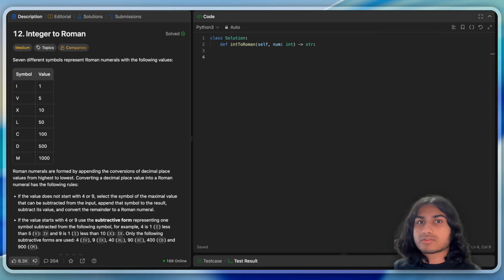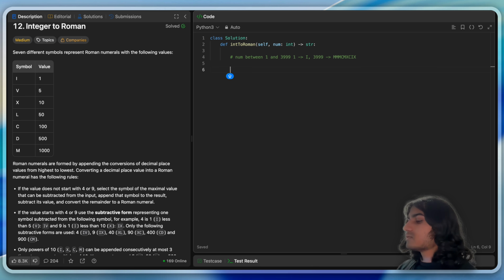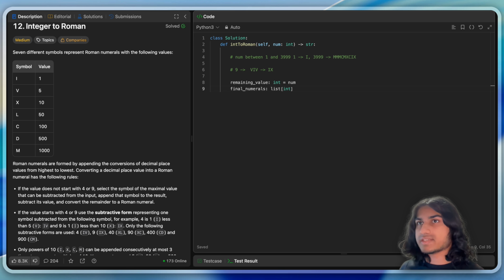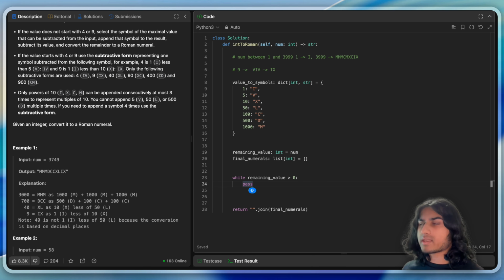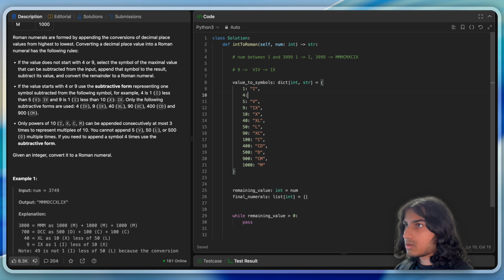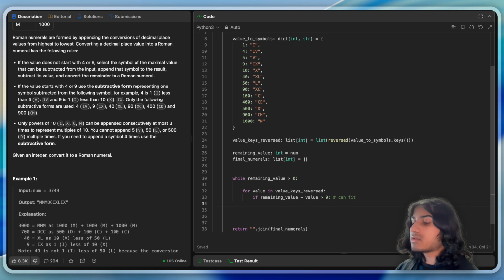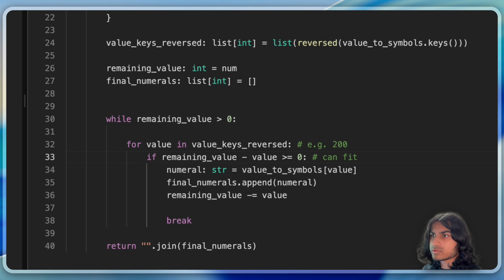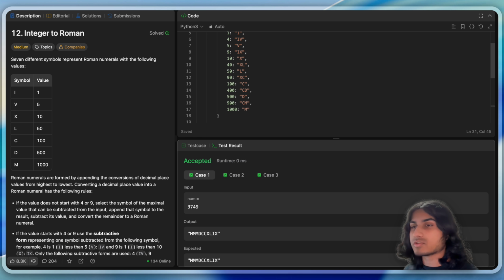Integer to Roman - Dictionary Intuition | LeetCode 12 Python [Medium]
This video walks through the intuition behind the optimal solution for converting integers to Roman numeral representation.

Timestamps:
0:00 - Introduction
1:17 - Intuition
2:58 - M1: Dictionary O(1)
10:23 - Optimisation